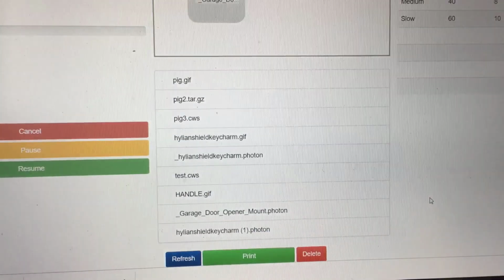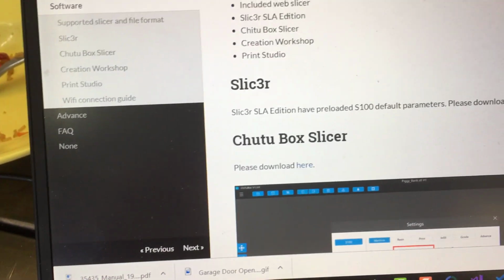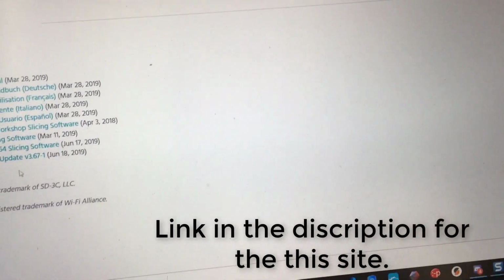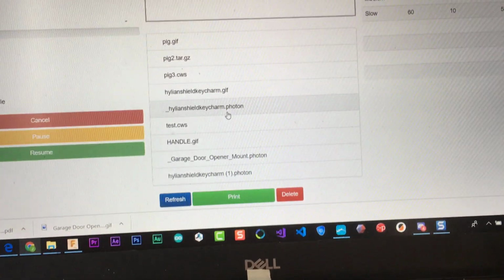Fix your MONOPRICE MP Mini SLA 3D Printer!!!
MONOPRICE MP Mini - What you need to know about it and no annoying music this time :)

I hope this helps you work with your MP Mini or other SLA 3D Printers